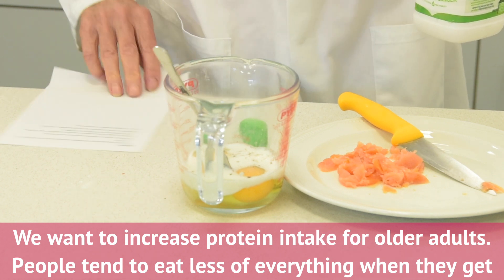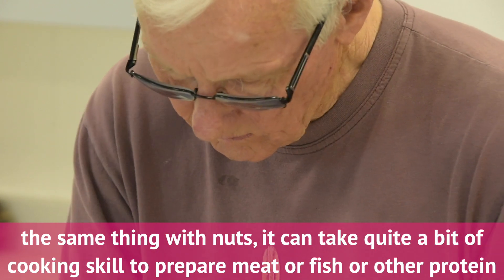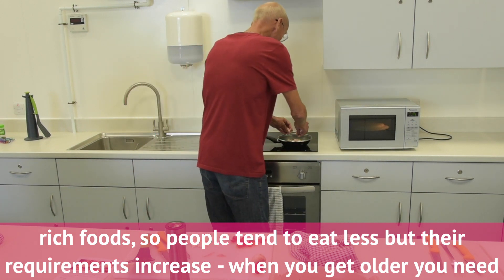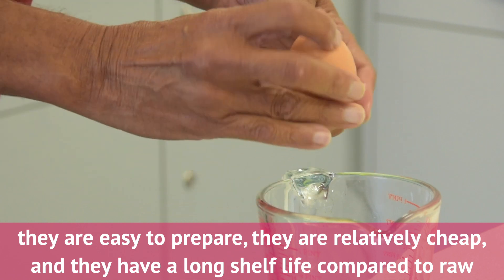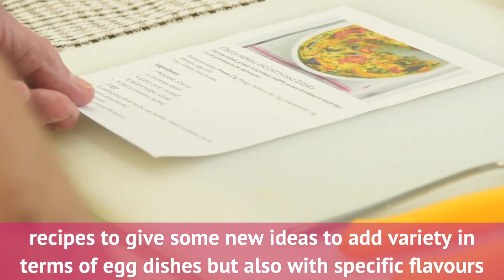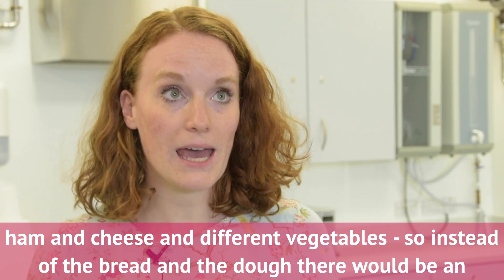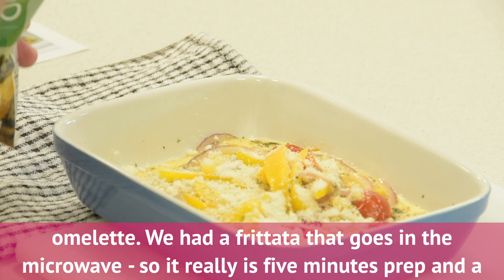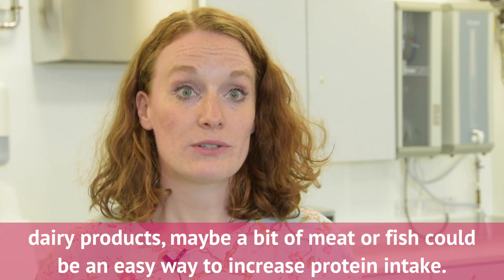Eating more eggs to boost protein intake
Bournemouth University research has explored whether finding new and interesting ways to eat eggs could be a way to encourage older adults to consume more protein.